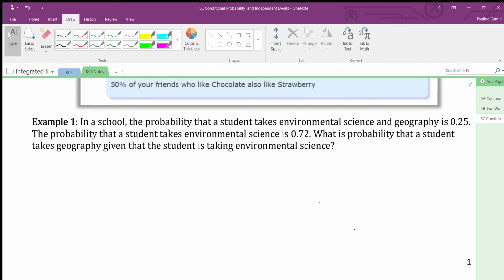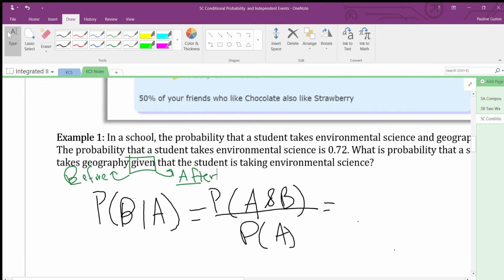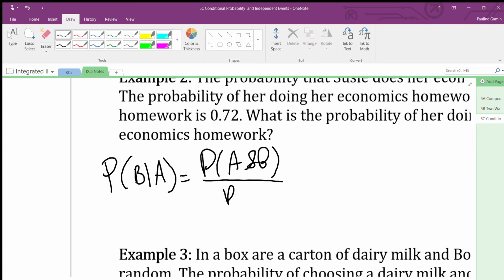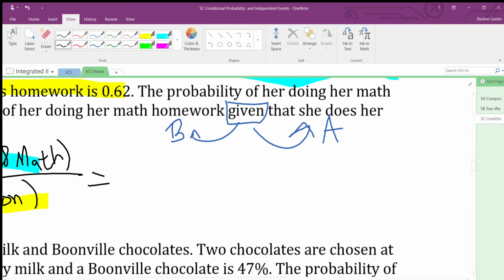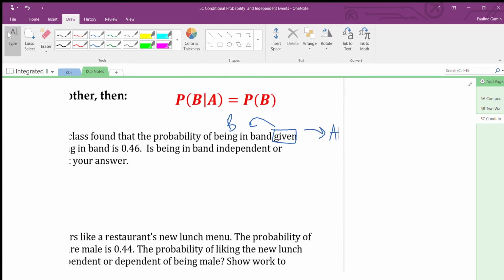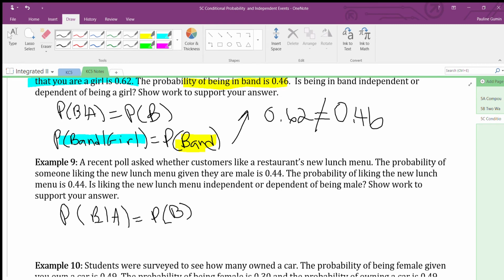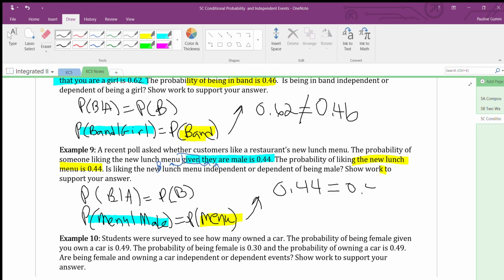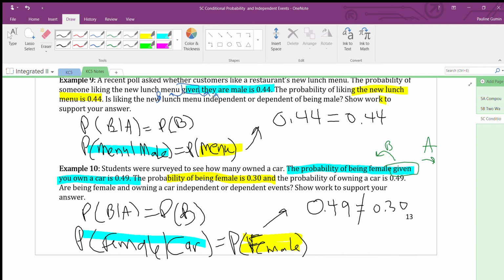5C Conditional Probability and Independent Events